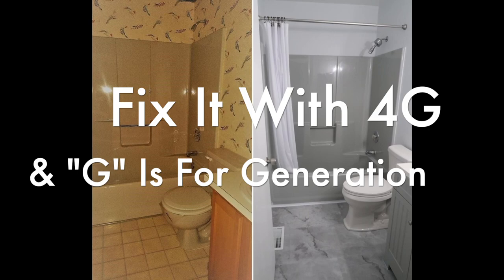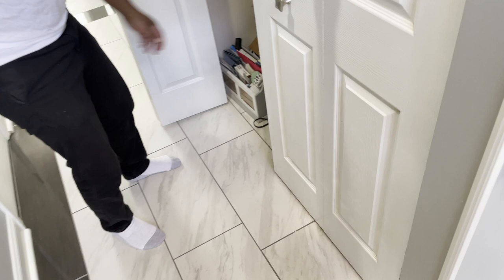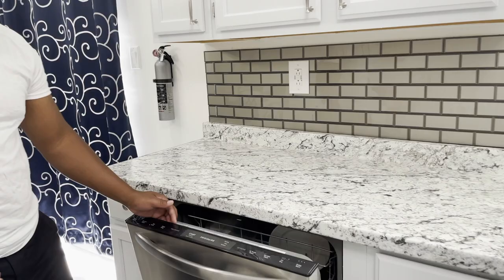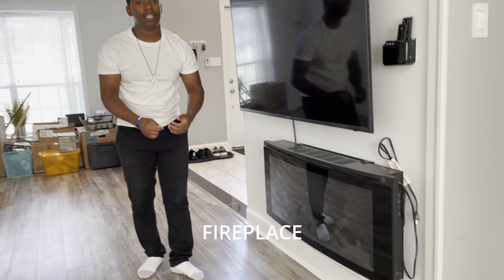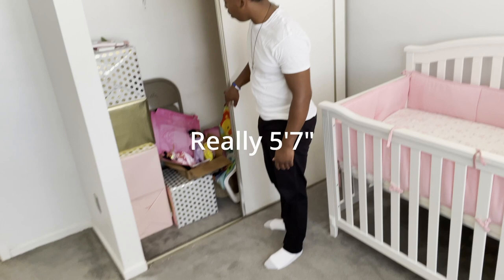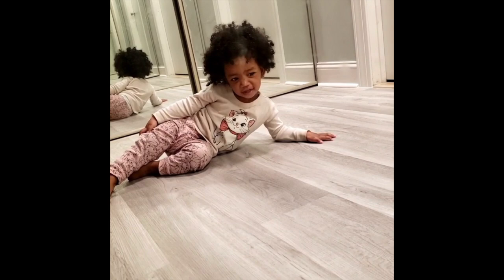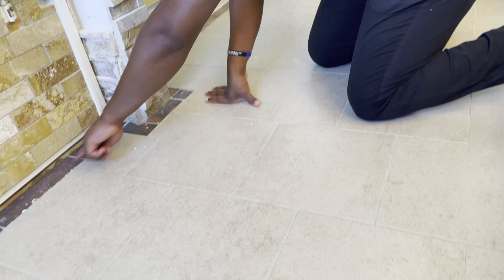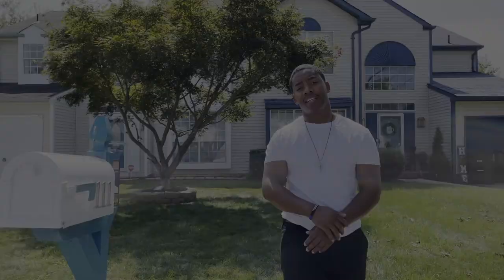FIRST HOUSE FLIP!!!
Welcome to 111 Crossing Way. We spent the last few years enjoying our first home. This house was a real fixer upper. It was so out dated but had so much potential. We completely transformed this house from top to bottom.